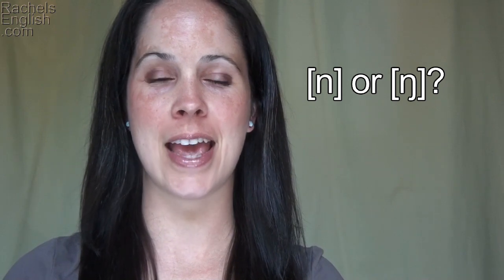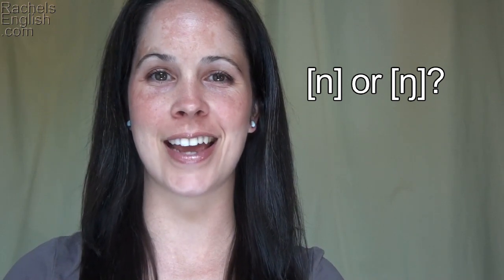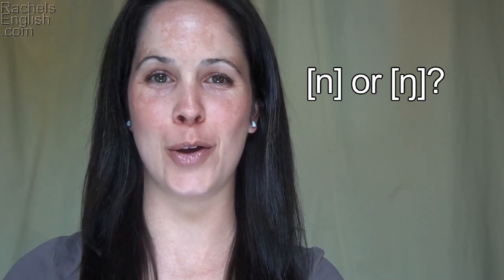How to End a Word in N [n] or NG [ŋ]: American English Pronunciation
ESL:  ending a word in N or NG can be difficult for non-native speakers of English.  Learn the difference of the mouth position and test your ability to identify the two sounds in this video.

Cải thiện nói tiếng Anh Mỹ   /   미국 영어 발음 향상  /   話されているアメリカ英語を向上させる    /   Сделай свой разговорный американский английский лучше   /   Meningkatkan berbicara bahasa Inggris Amerika   /   Melhore seu inglês americano   /   Mejorar el habla Inglés Americano   /   美語   /   बात अमेरिकी अंग्रेजी में सुधार   /  تحسين لهجتك الأمريكية الإنجليزية